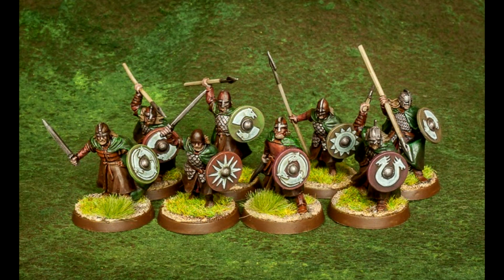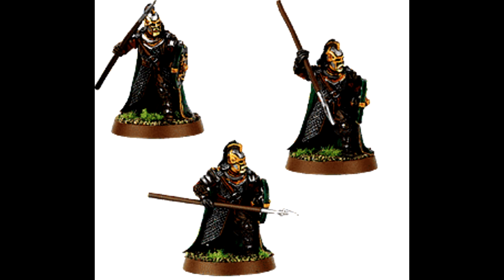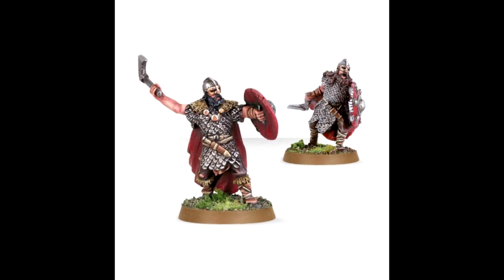How to play and buy Rohan (Outdated Video - Pre Middle Earth Edition)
This video discusses how to play Rohan and some of the tactics behind the force, as well as how to buy it for under $100